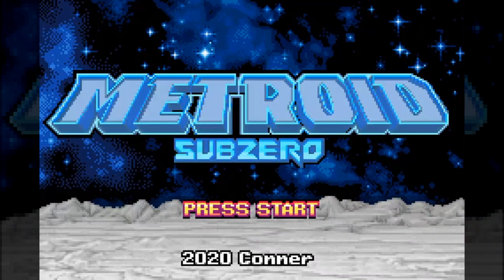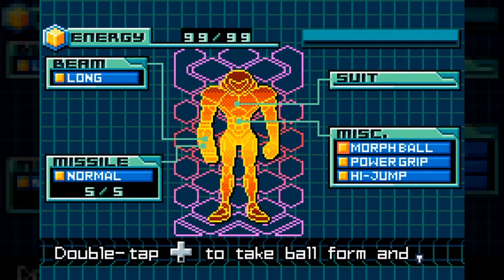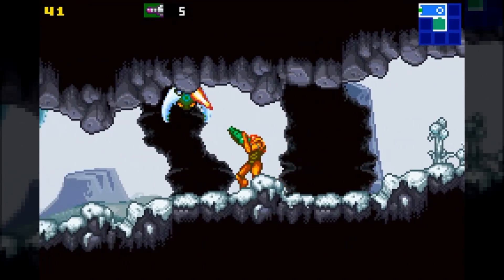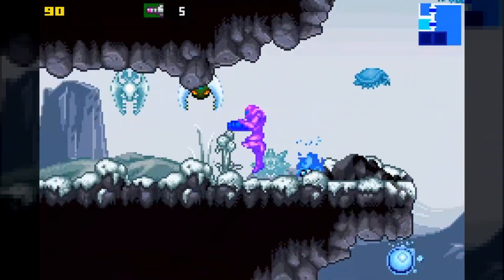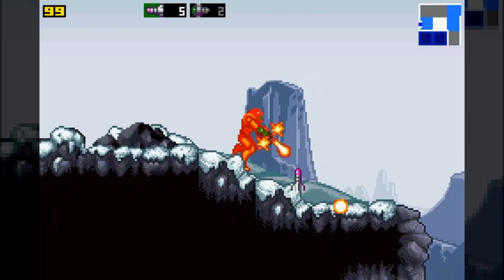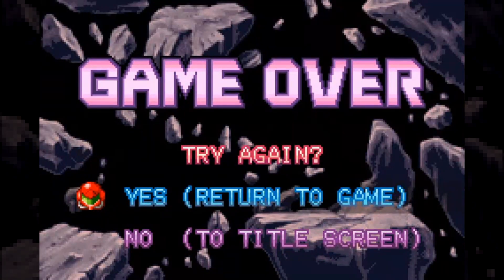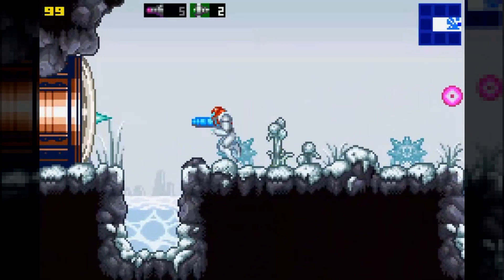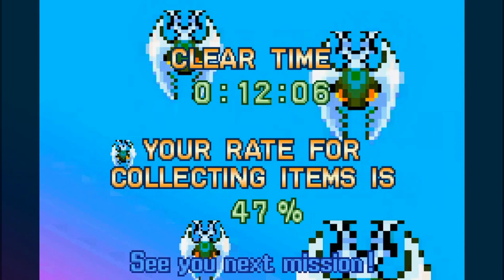Metroid: Subzero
A small Metroid Zero Mission hack by Contendo/Conner. Definietly a wannabe copy of Deep Freeze. (Kappa)